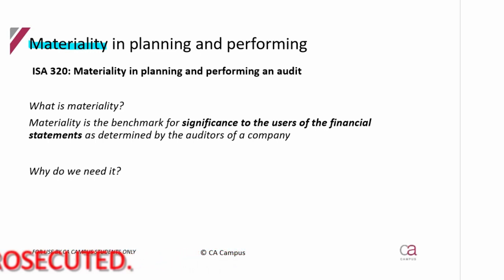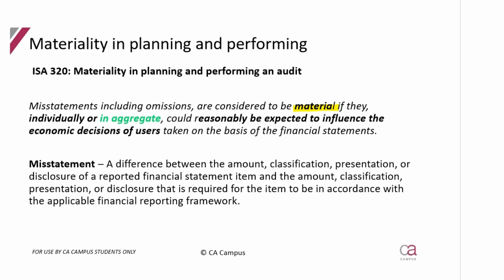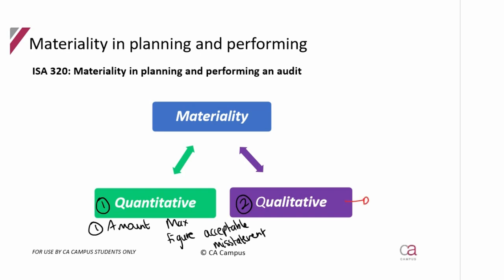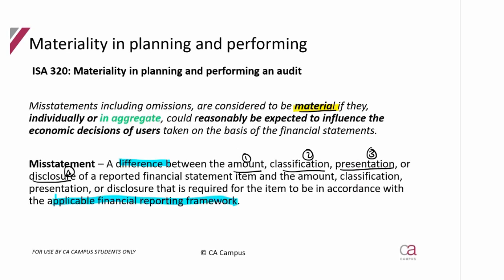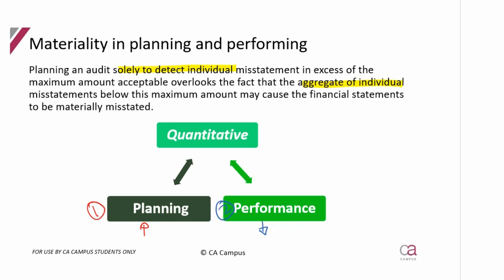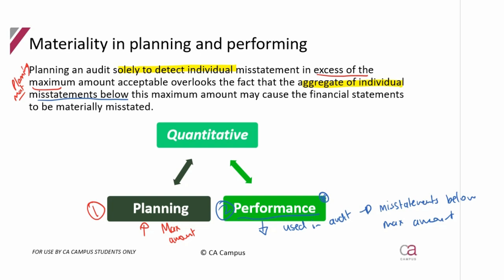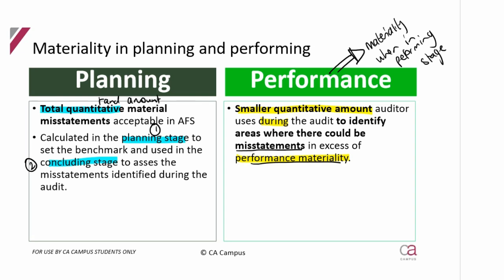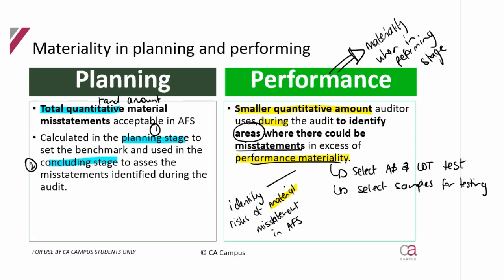Planning - Part 3: Materiality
In this video Candice De Nobrega CA(SA) works through the relevant auditing isa covering the planning stage of the audit. For all the lecture material on the second lecture on the planning stage of the audit, follow this